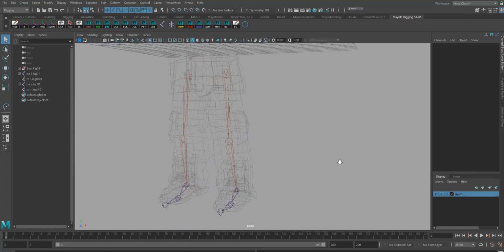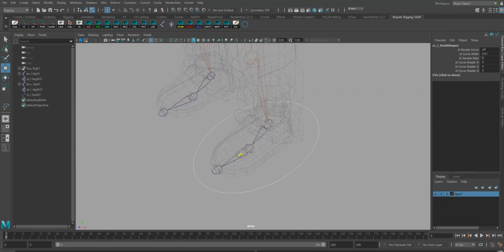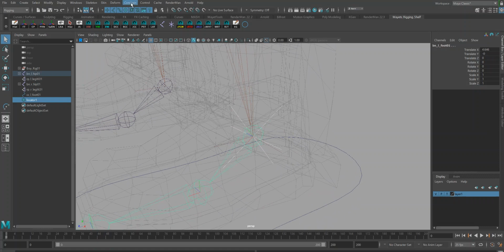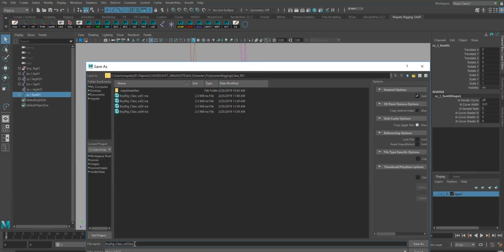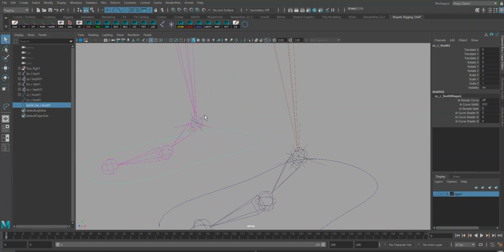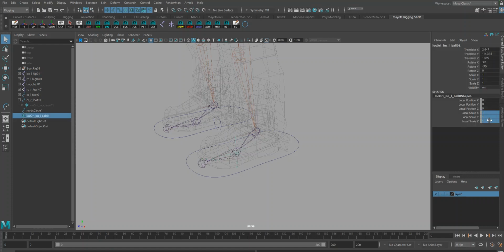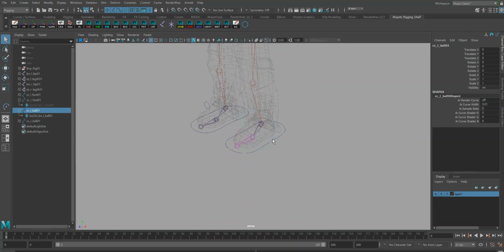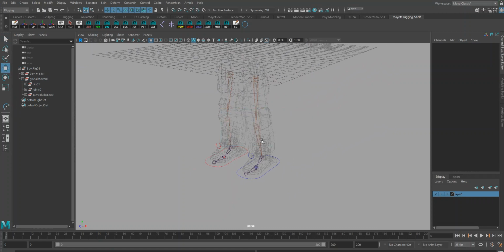CharacterRigging part 4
Setting up the foot controls.